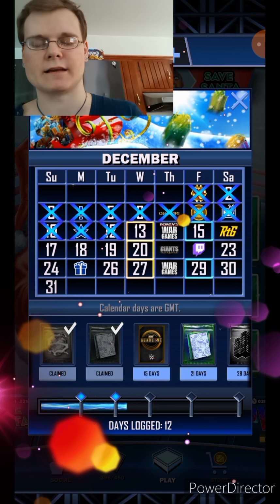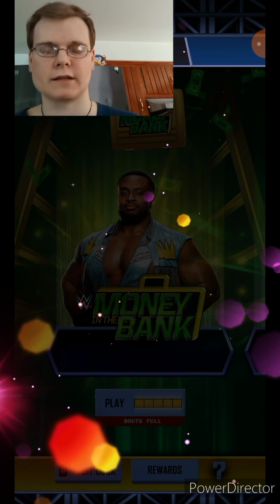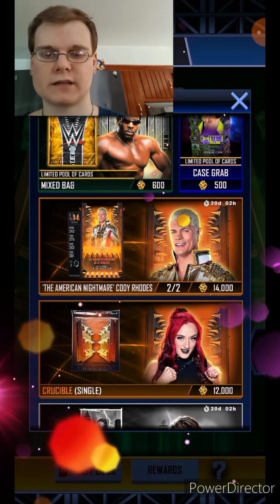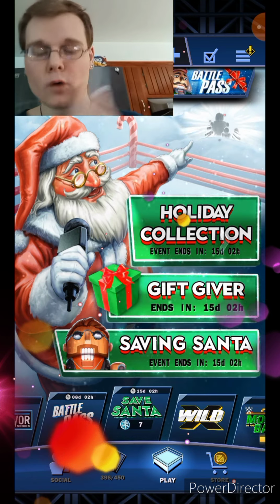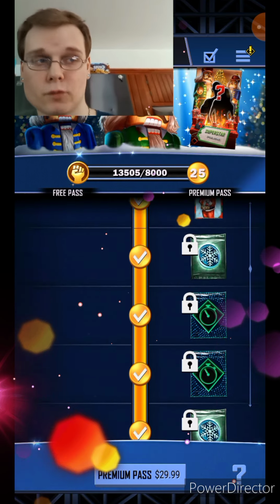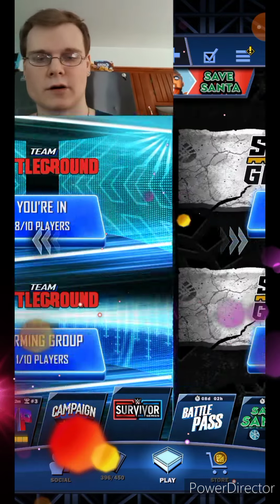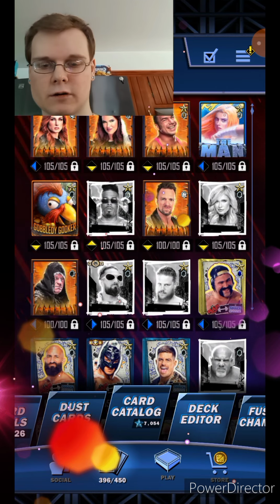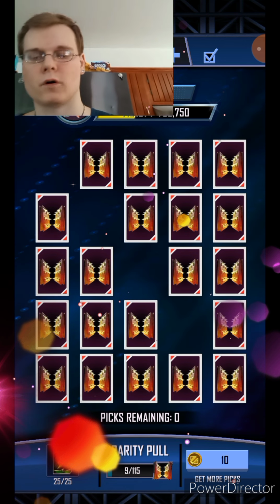HERE'S HOW TO GET *FREE* TUNDRA CARDS!! & *20* QR CODES! | WWE SuperCard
Here's How To Get Free Tundra
Cards & 20 Qr Codes❤️